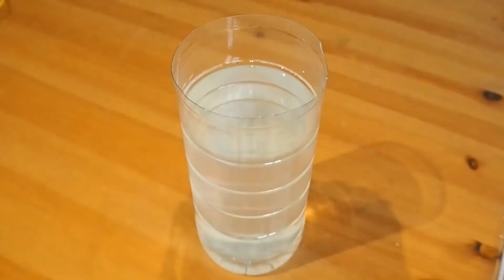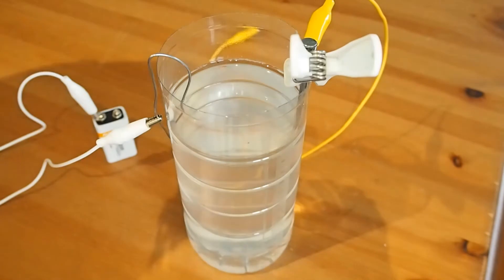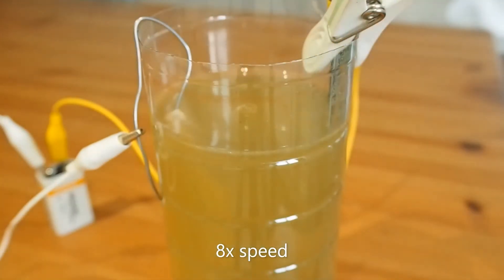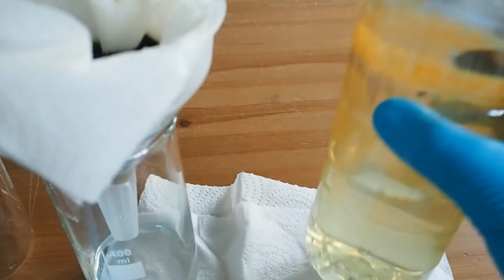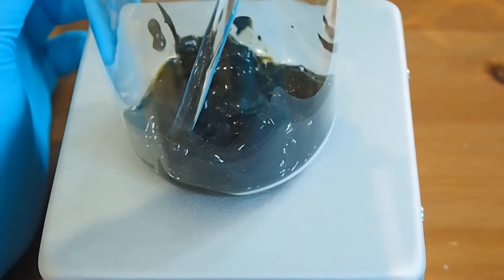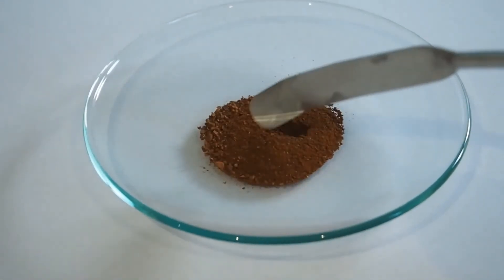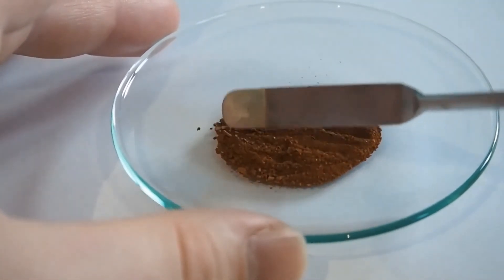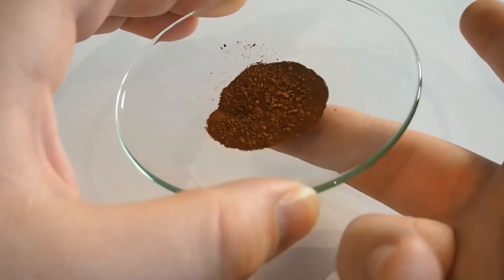Chemistry and Iron Nails - Making Iron Oxide (Rust)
We explore how to make iron oxide or rust in a reliable way from iron nails to get a quantity that can be used as a pigment, catalyst, and abrasive to name a few applications. This is an example of chemistry that can be done easily at home.

If you want to follow along with this experiment, you will need:
an iron nail,
some iron wire,
salt,
water,
filter paper/kitchen roll/coffee filter,
some glasses/plastic cups to collect solutions and filter into.
You will also need to build an electrolytic cell which we covered previously in a video on electrolysis but instead we use iron for the electrodes

In this video I make use of the method shown by NurdRage which I have linked
He has many excellent videos exploring chemistry, well worth watching!